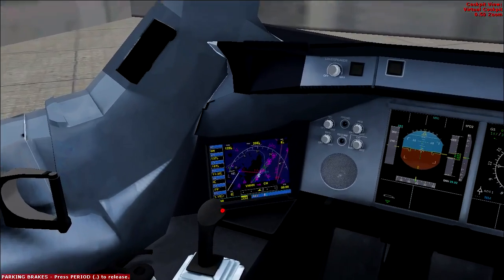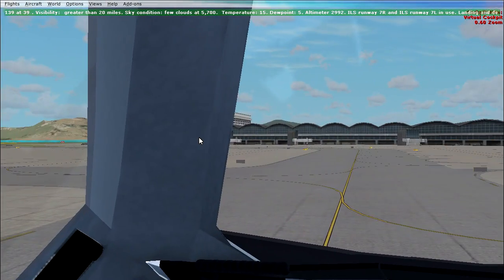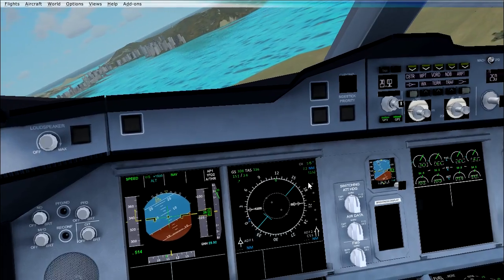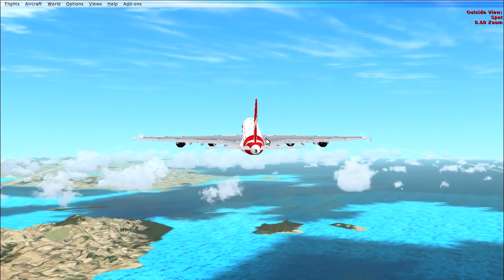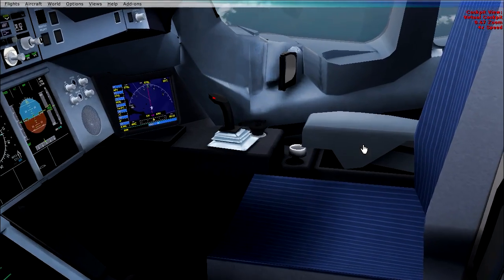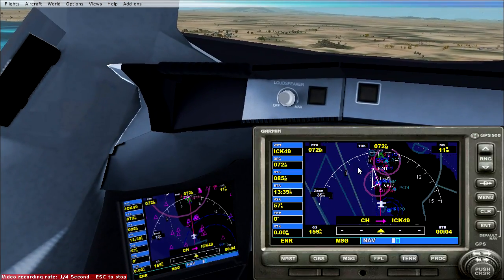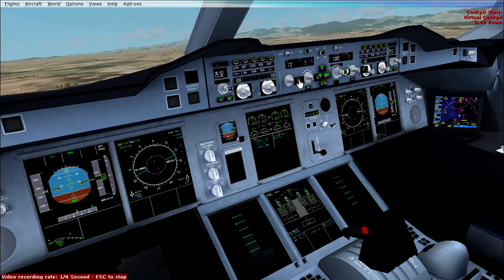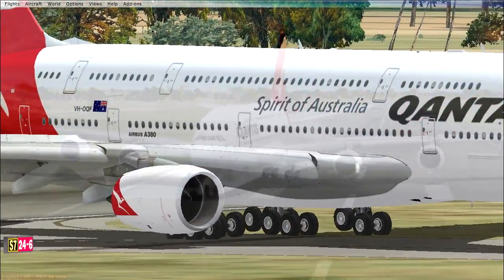A380 VHHH to RCTP FSX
A real time recording of an Flight Simulator X flight from Hong Kong International to Taipei International in a Qantas liveried Airbus A380 (Project Airbus Model).
May contain traces of crosswind landing @.42:36